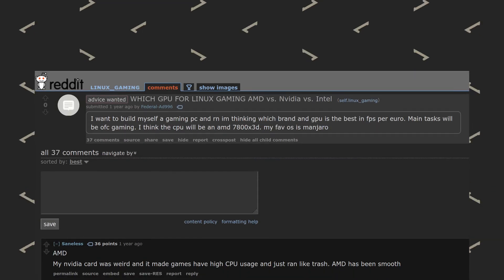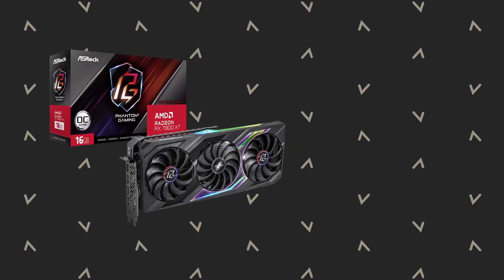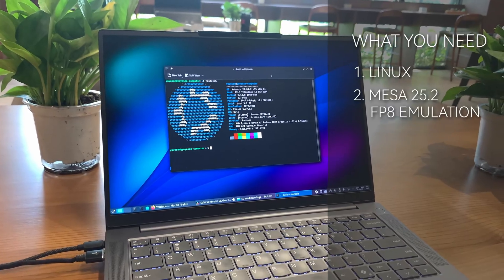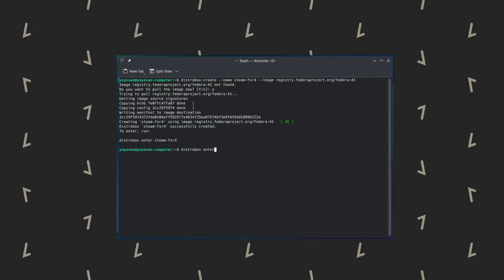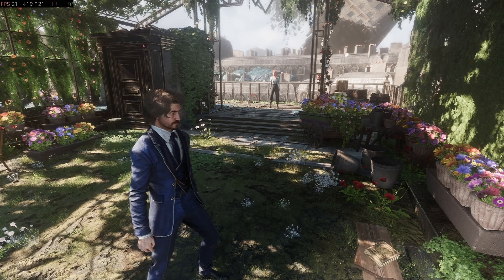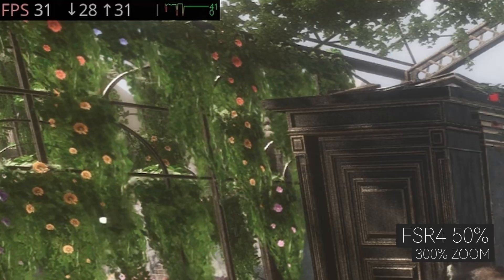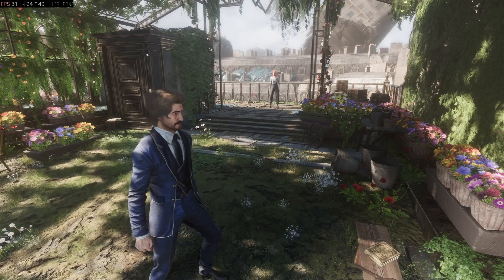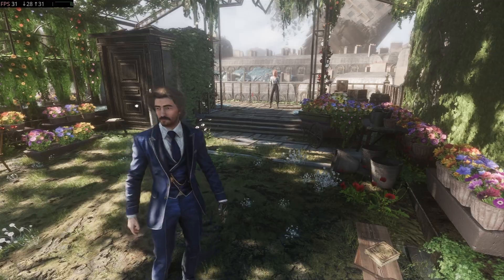Expedition 33: How to get FSR 4 Running on RDNA 3 iGPU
Get FSR4 running on a Radeon 780M iGPU under Linux! In this video, I walk you through the process of setting up AMD’s latest upscaler on a Lenovo laptop with an integrated GPU. We’ll explore how to update Mesa drivers using a Distrobox container, configure Proton and OptiScaler, and test FSR4’s performance in Expedition 33. Does it deliver better image quality and FPS compared to TSR and XeSS? Watch to find out! Check the commands and resources below for a step-by-step guide.

Commands & Resources:

Distrobox setup:
- Install distrobox if you haven't.
- Create & install Mesa and Steam
distrobox enter steam-fsr4
sudo dnf copr enable danayer/mesa-git
sudo dnf copr enable danayer/libdrm-git
sudo dnf copr enable danayer/linux-firmware-git
sudo dnf copr enable danayer/Vulkan-Git
sudo dnf install -y steam
- Please remember to launch steam inside distrobox!

FSR4 DLL [Provided by Ancient Gameplays] Both 4.0.0 & 4.0.1 files included.

Note: Stick to FSR4 version 4.0.0 for better performance. Avoid 4.0.1 due to reported performance issues on Linux.